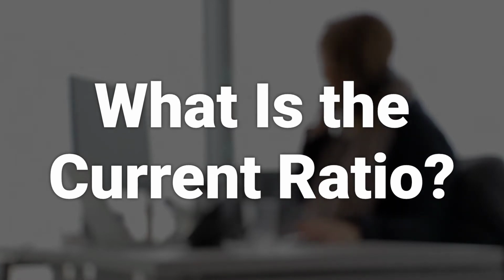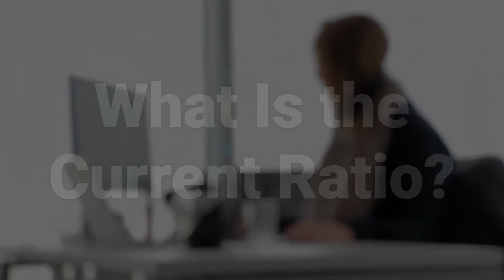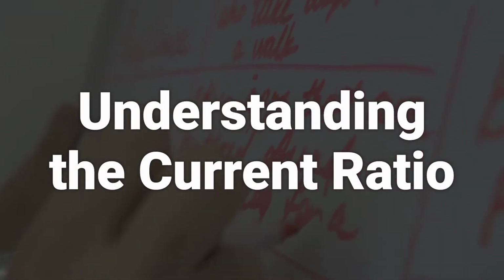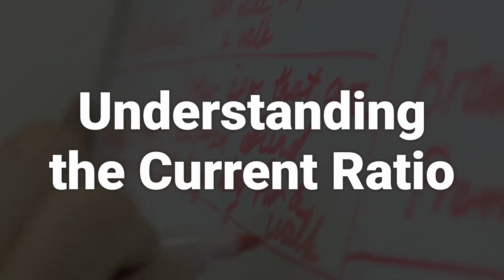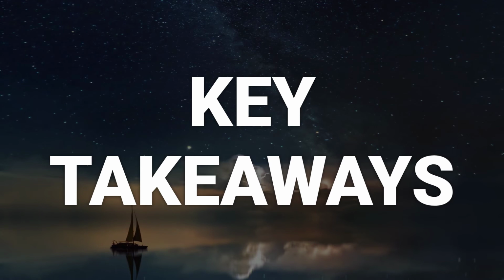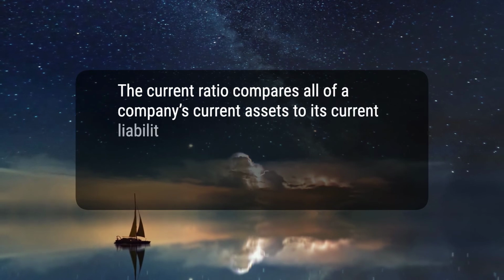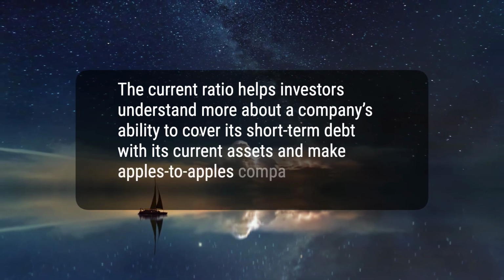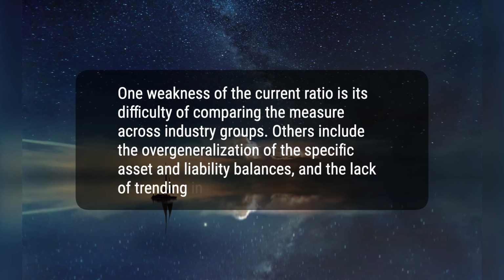What Is the Current Ratio?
The current ratio measures a company’s ability to pay short-term obligations with its current assets. It compares all of a company's current assets to its current liabilities. To calculate the ratio, you compare a company’s current assets to its current liabilities. There are limitations to the current ratio, including the difficulty of comparing the measure across industry groups and the lack of trending information. A company's trend of the current ratio over time is crucial for understanding its financial position.
df17